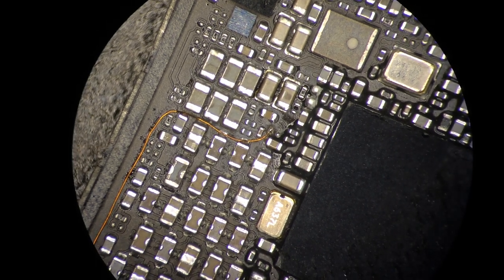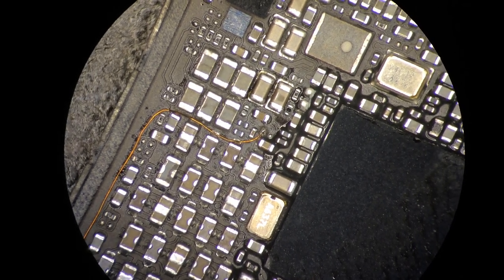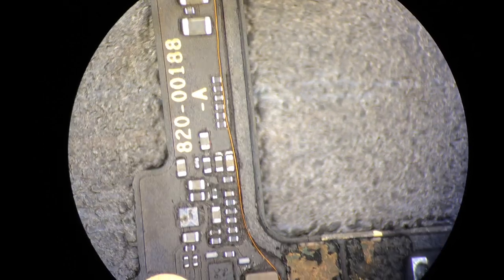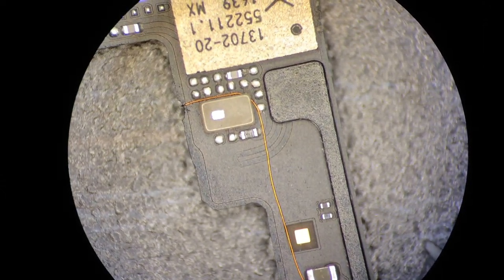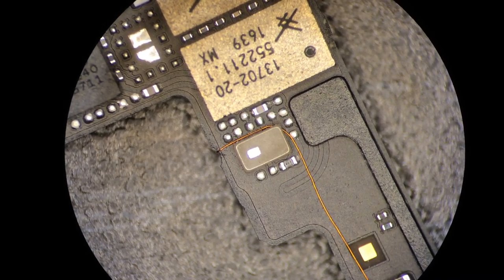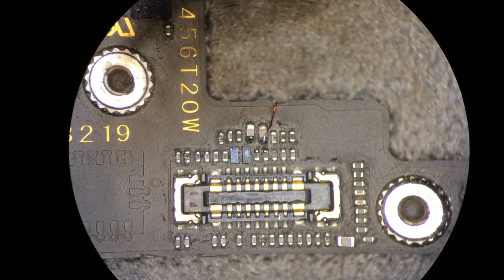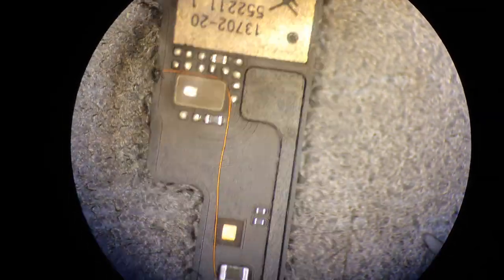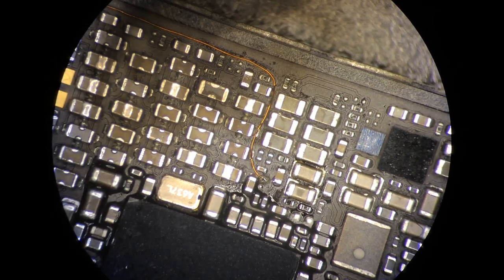iPhoneBacklight.com iPhone 7 Power Button Repair by Trace a Wire